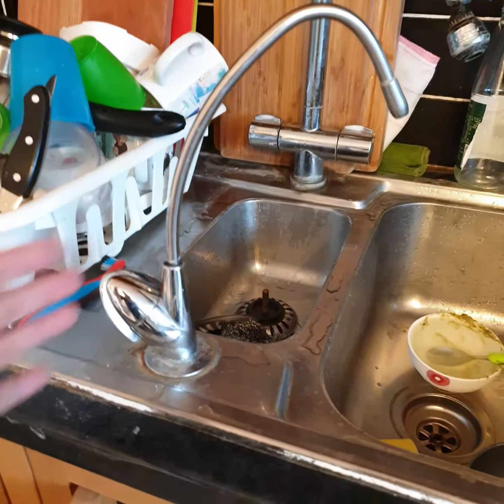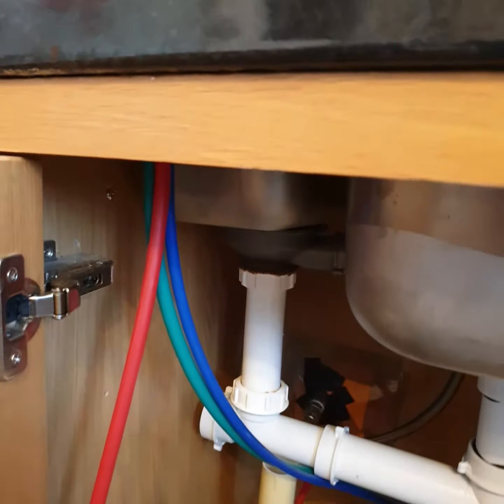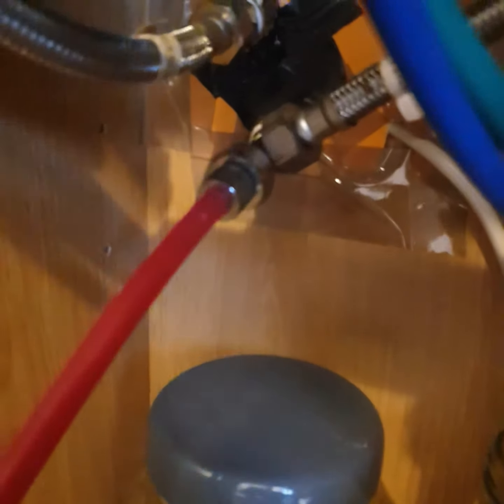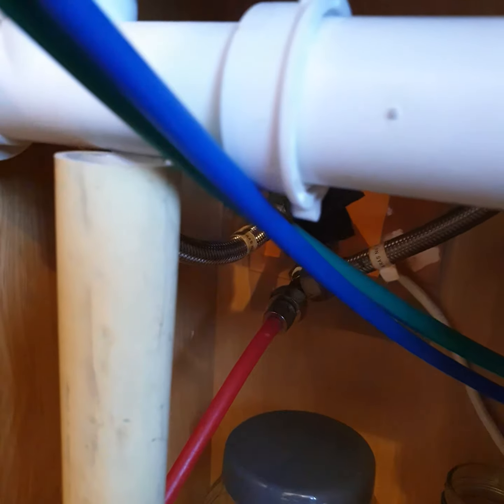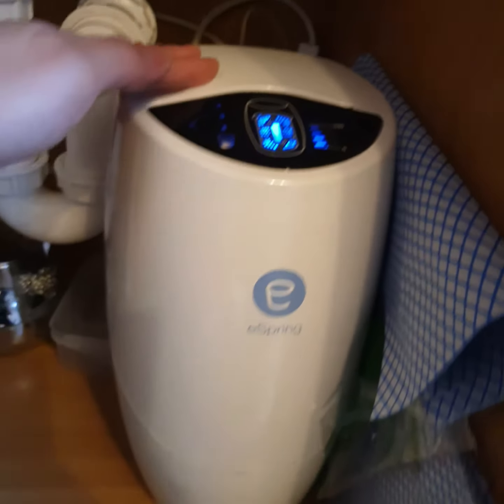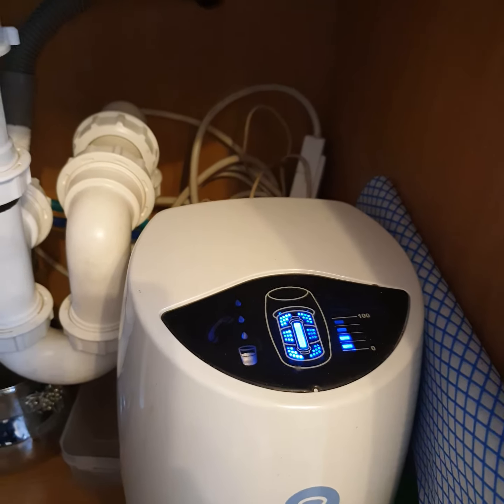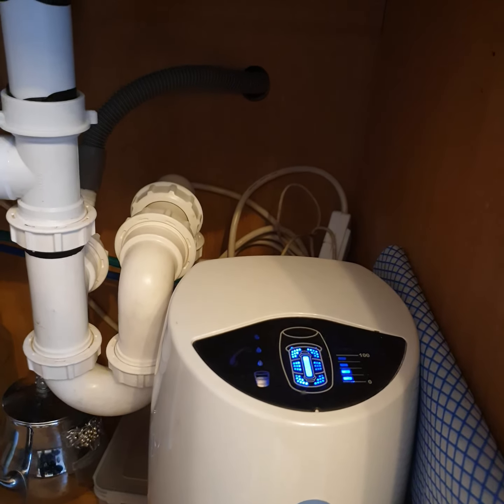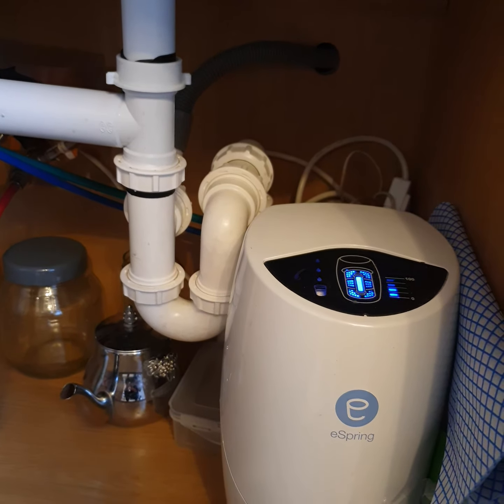How to install eSpring water Auxiliary system